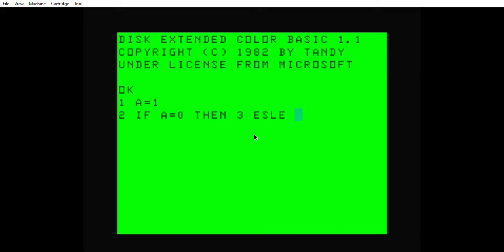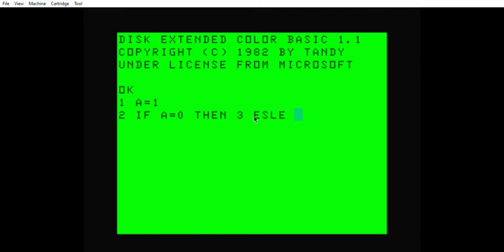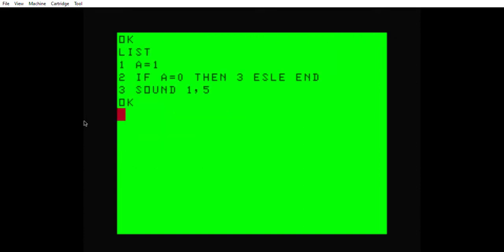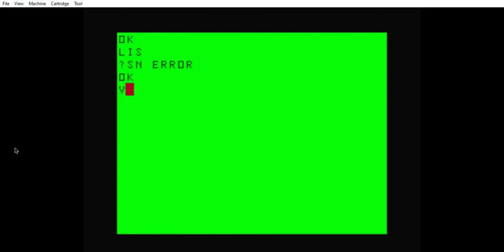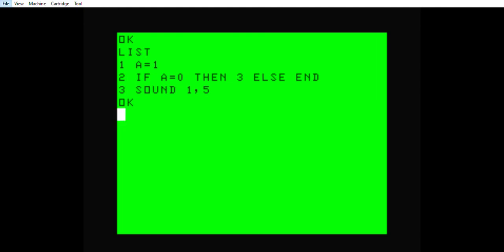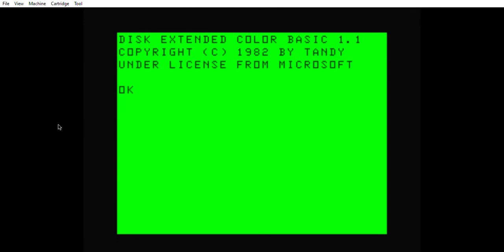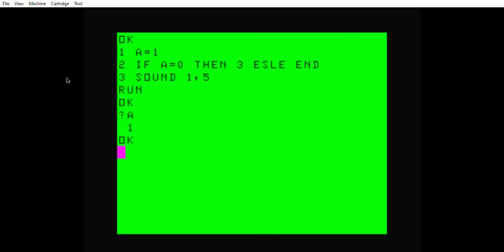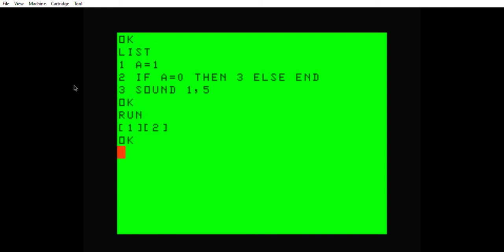I found a weird bug in Color Basic (IF, THEN, ESLE)